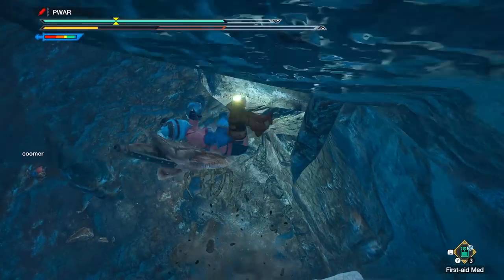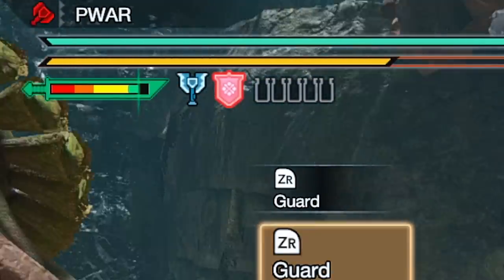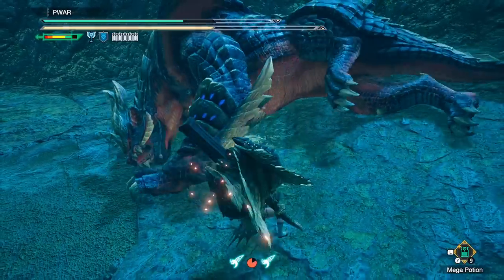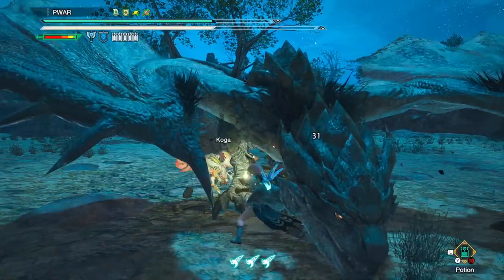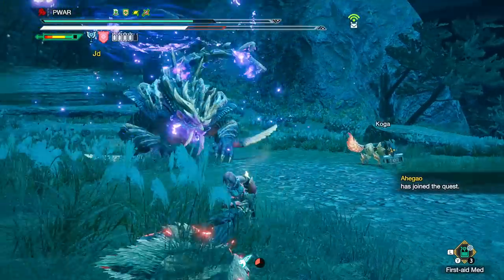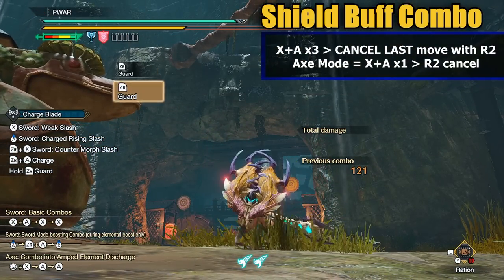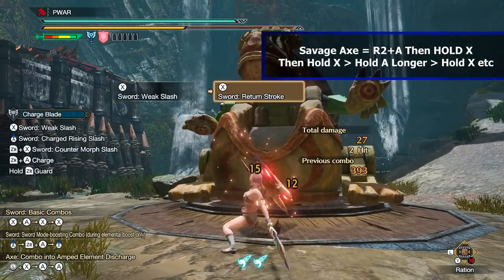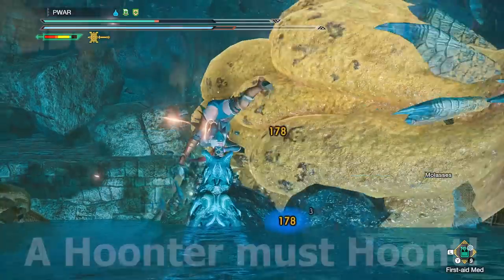Monster Hunter Rise | The BEST Charge Blade Combos | MHRise Weapon Guide Tutorial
Showing the BEST DPS combos with actual data and timings for Charge Blade, so you can kill fast like the speedrunners! Also showcase special quirks, ALL SWITCH SKILLS, and everything else confusing about CB!

00:00 Skippable Intro
0:54 Charge Blade 101 Basics
4:45 Switch Skills
9:05 Armor Skills
9:29 Combo 1 (Get Phials & Shield Buff)
11:28 Combo 2 (Using UED)
13:22 "Combo" 3 (Savage Axe Mode)
14:38 Ending (aka I'm still confused PWAR D:)